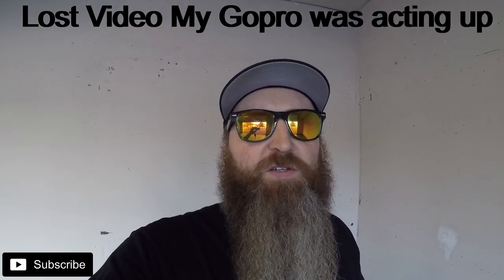Road King 18" apes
Just finished installing 18" ape hangers on a friends Road King. All parts where bought from Hill County Customs for the install. Highly recommend them for any handle bar install.